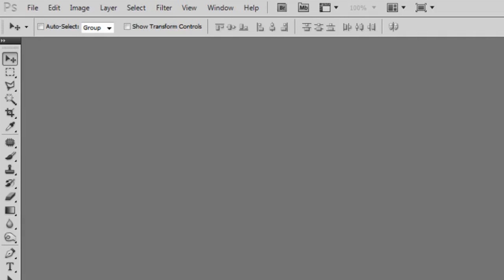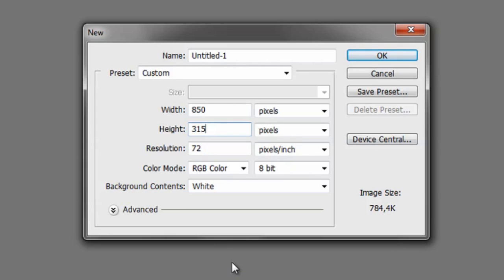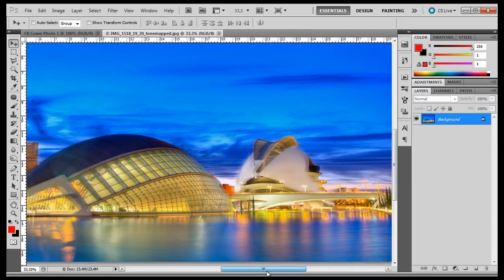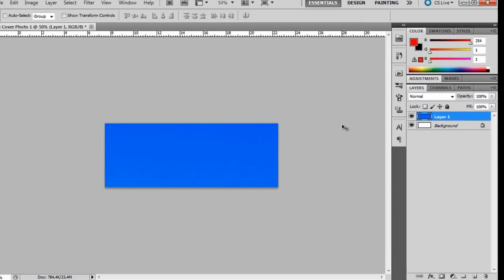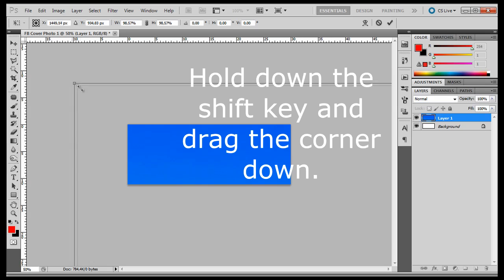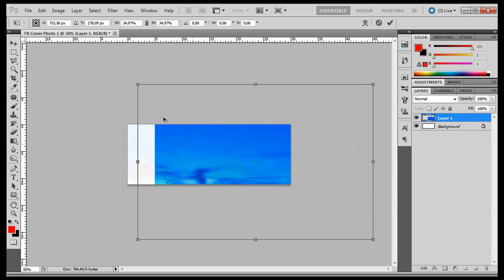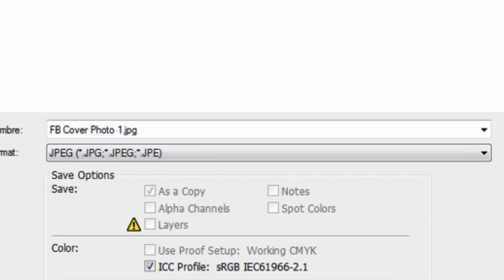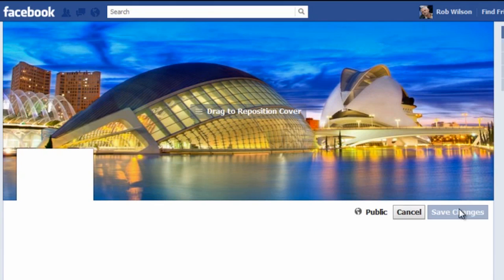How to create a Facebook Timeline Cover Photo in Photoshop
Make a Facebook Timeline Cover Banner Photo using Photoshop